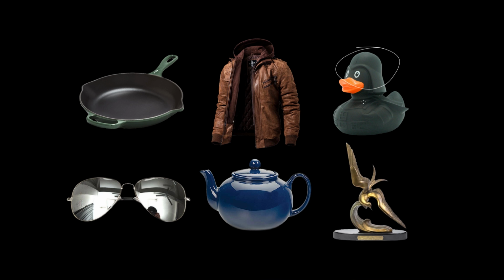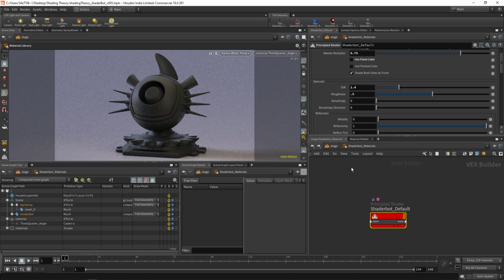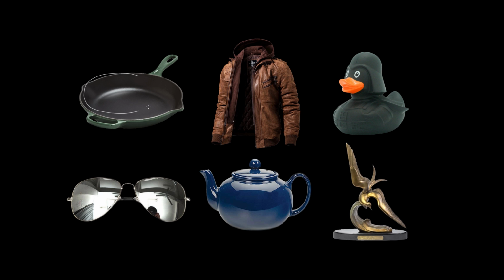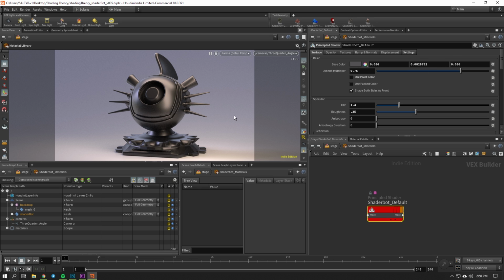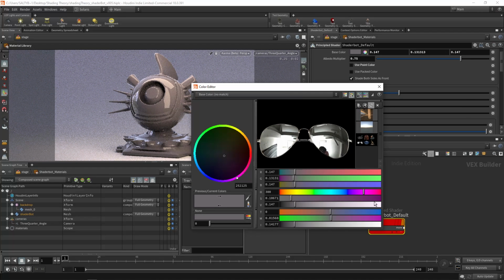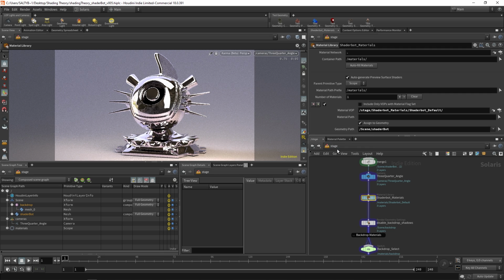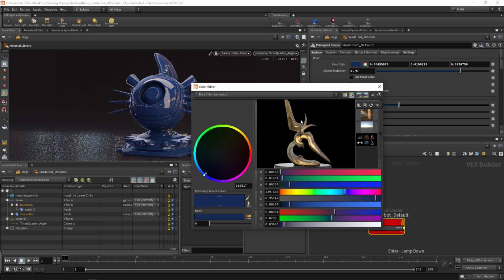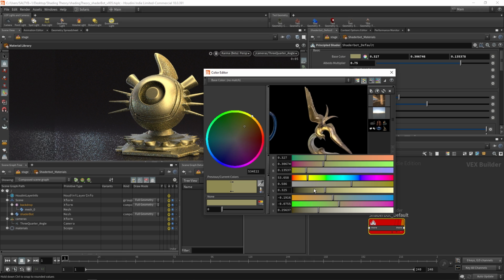Shading Theory with Karma | Part 4 | Shading Exercises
Starting with a collection of images, you will learn how to pick colors from each reference along with when to use the Metallic parameter and where to find the IOR of a metal on the web. By researching and analyzing reference, you can achieve the look you need for each material. This lesson also explores smooth dielectrics and how to sample metals.